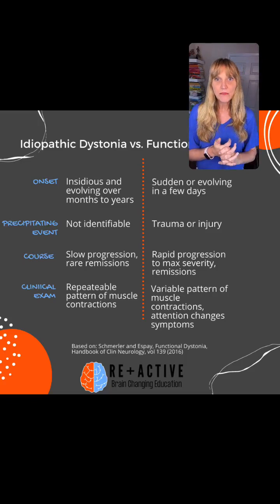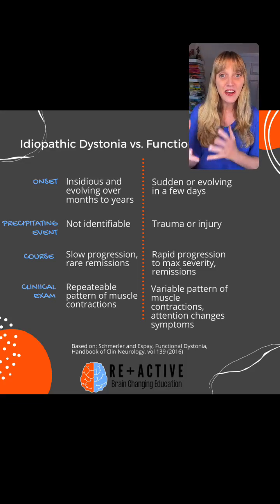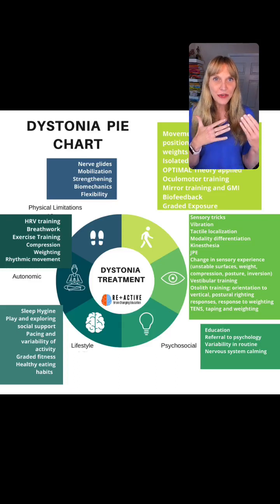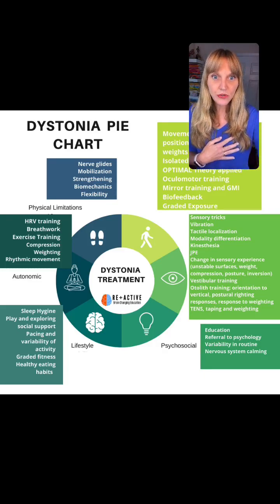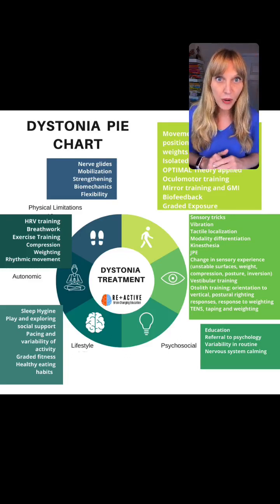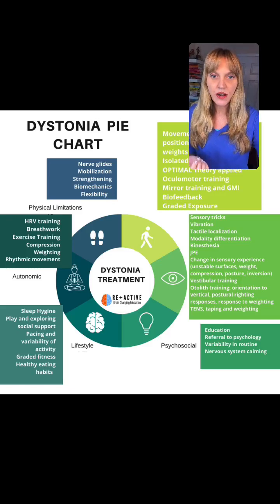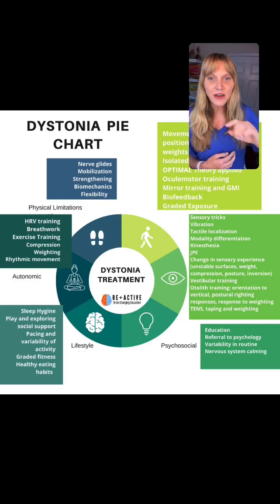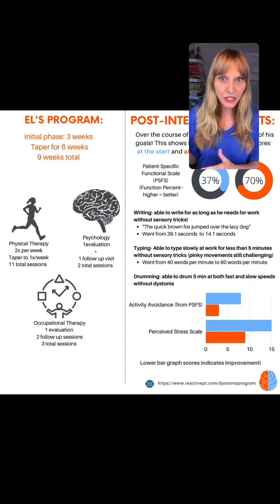Live video answering your questions about dystonia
Instagram Live from August 10th, 2023!

What about the different types?
Is treatment similar for different types?
Can it get better?
Do you have a cure? (NO!)
Does splinting help?

So I provided some basics today in this live video and reminded all of the folks with dystonia that we have a FREE Workshop coming up in a couple of weeks!

Grab a seat and join us live (Aug 22nd at 5:00 pm) or catch the recording.

Send me your questions, I love to hear from you!